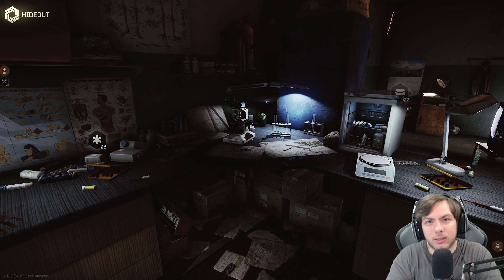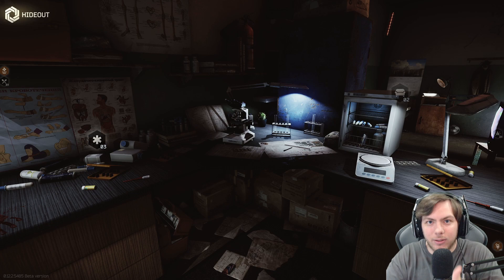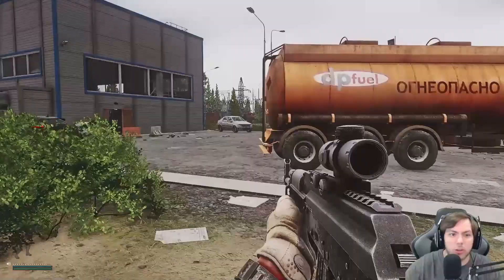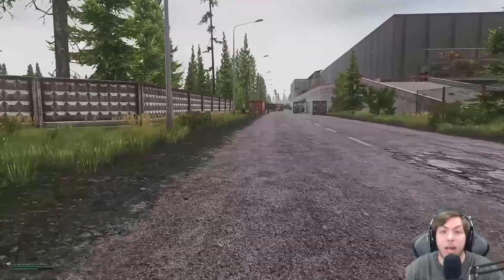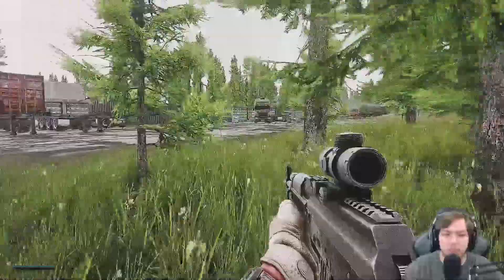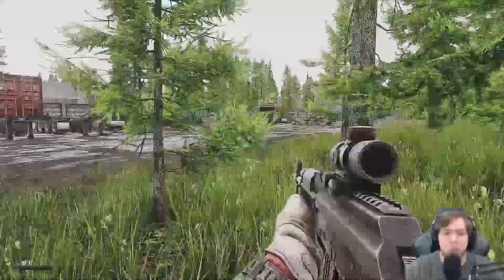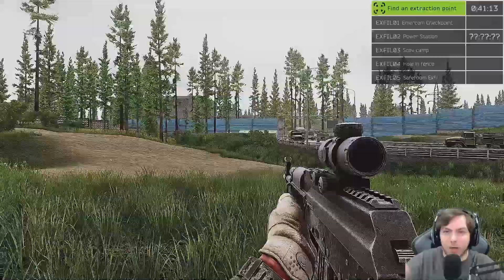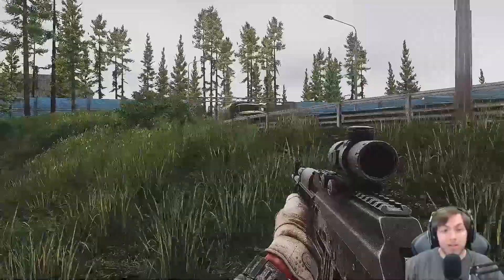The survivalist path Zhivchik - Escape from tarkov (Jaeger) QUEST GUIDE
The survivalist path Zhivchik in Escape from tarkov only have one objective and that is to spend 5 minutes in a state of complete dehydration. This mission is not hard at all all you need is devil dog mayo and to sit tight in a bush.

Rewards
+9,000 EXP
Jaeger Rep +0.03
30,000 Roubles
2x Water bottle with a filter Aquamari
2x Water filters